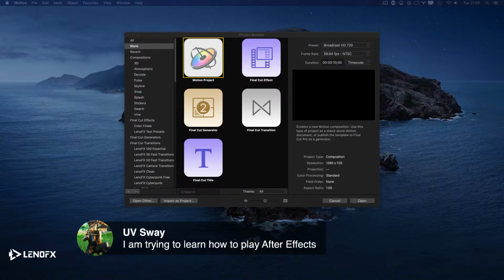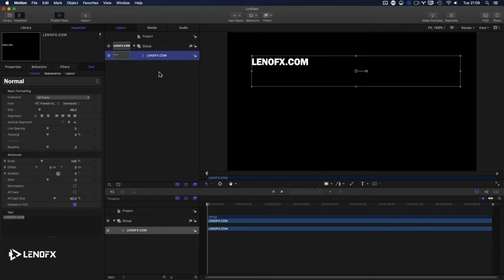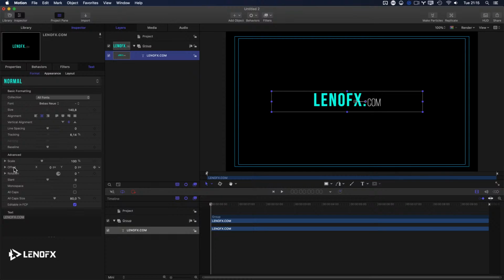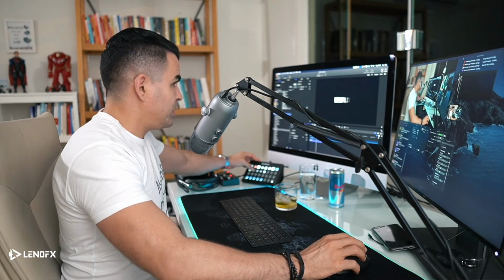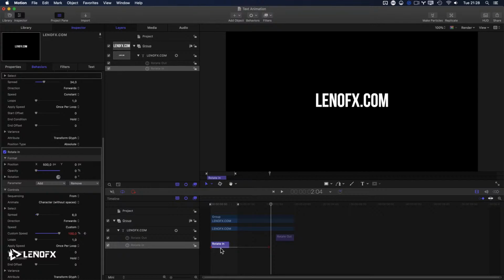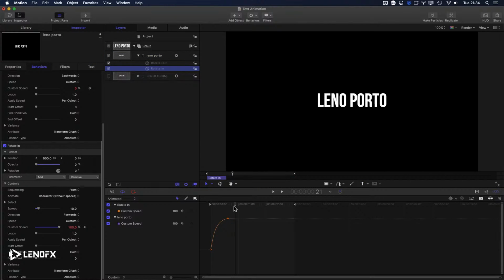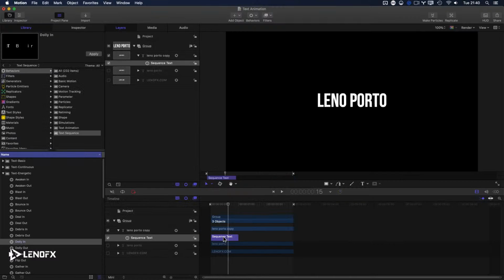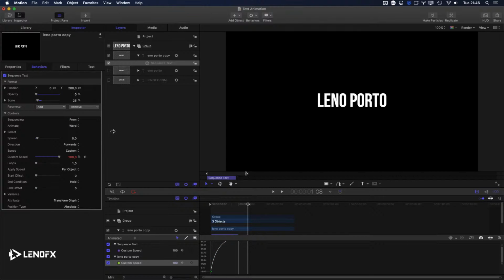Live #12 - How to Animate Text in Apple Motion 5 Tutorial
Learn How to Animate Text in Apple Motion 5.

This is Tuesday Motion Live Event.

⏱Timestamps⏱

# PLUGINS & TEMPLATES FOR FINAL CUT PRO X

If you can, please, review our free or premium plugins, it will help other people decide to make a purchase and us improve our work to serve you better. 🤜🏻💥🤛🏻

LEARN FINAL CUT PRO X & APPLE MOTION 5